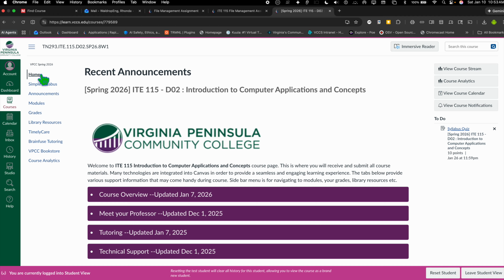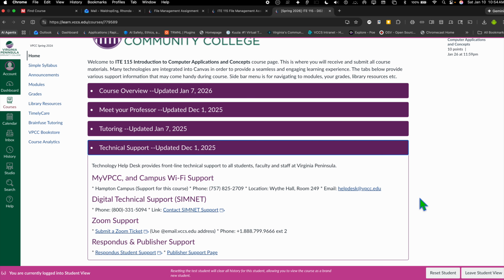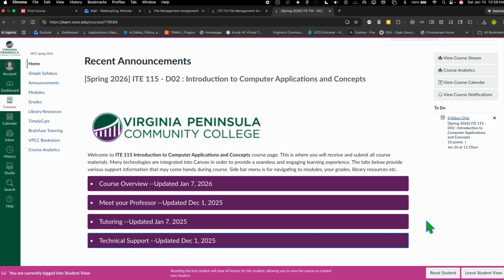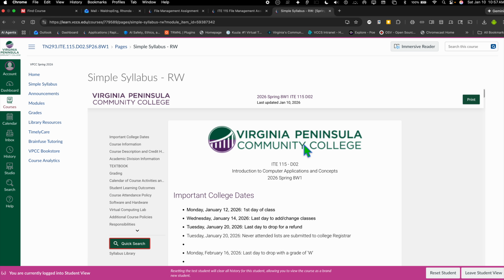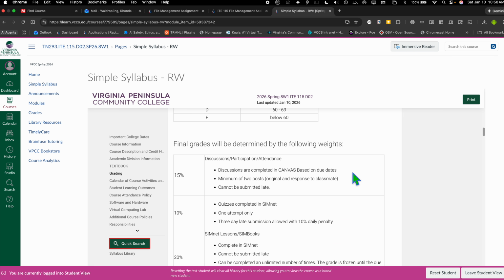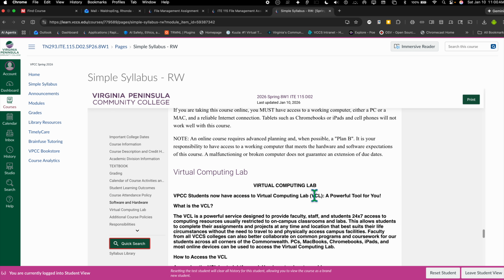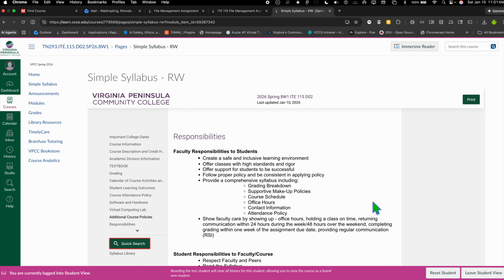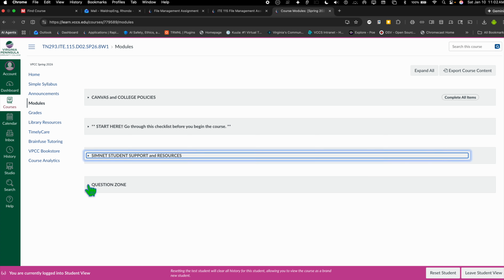VPCC Canvas Intro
This video provides a video overview of what you will see in Canvas for the first few days.